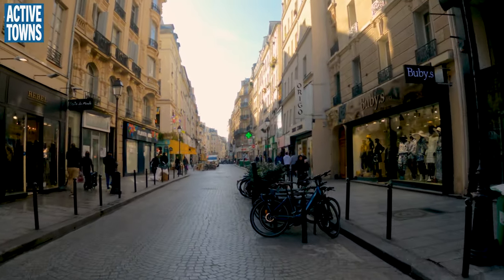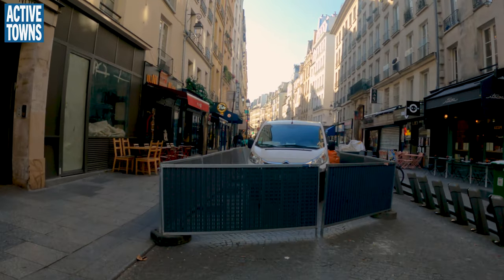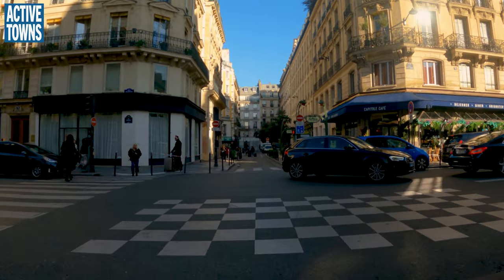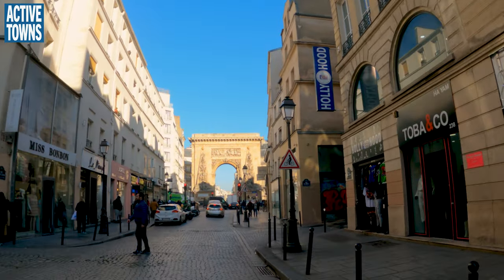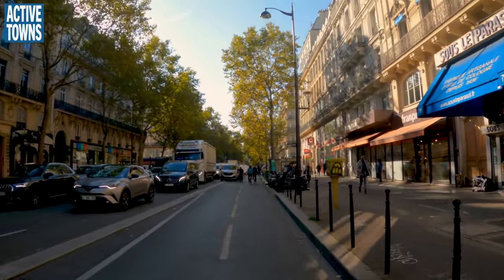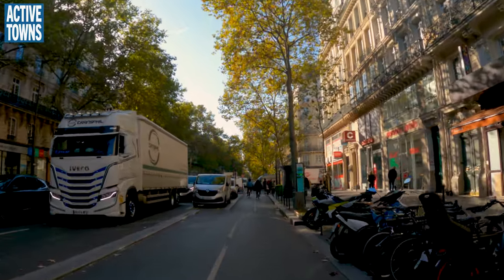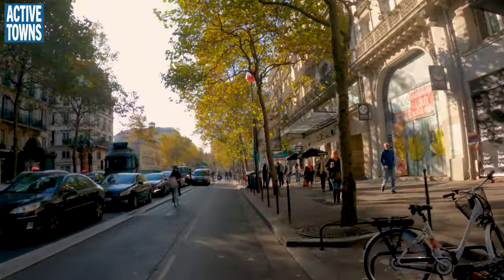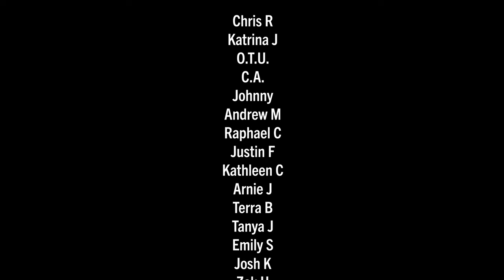Surprising first impressions riding in Paris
Next up in my ride-along series: Paris! Experience the amazing street transformations, new bike lanes, and, yeah, the insanity that it is to have so many cars still in the City of Light. You'll ride along with me on traffic-calmed streets because well, streetsareforpeople, parking-protected cycle paths, and the newly redesigned Rue de Rivoli.